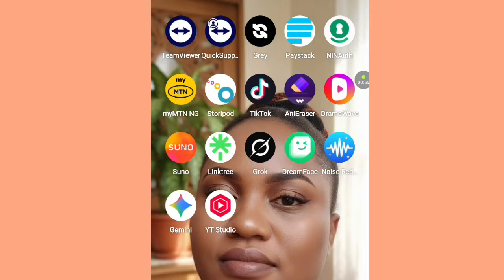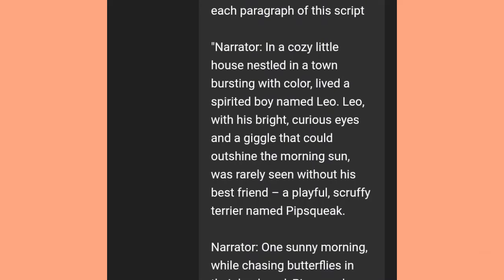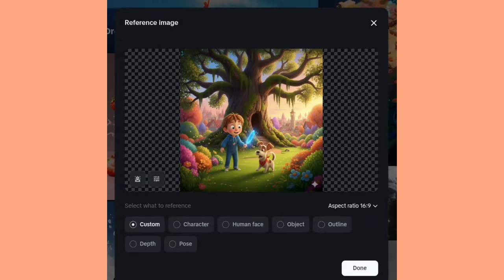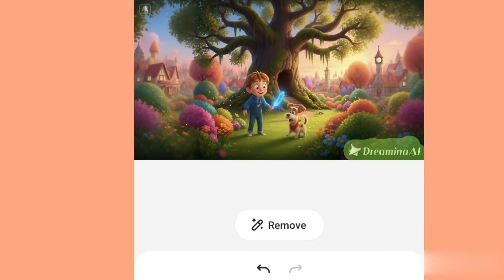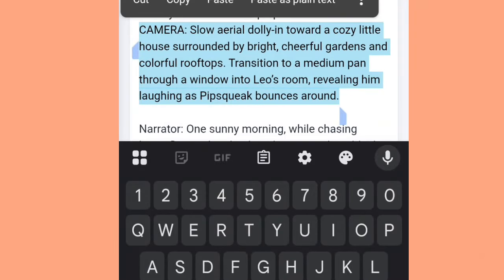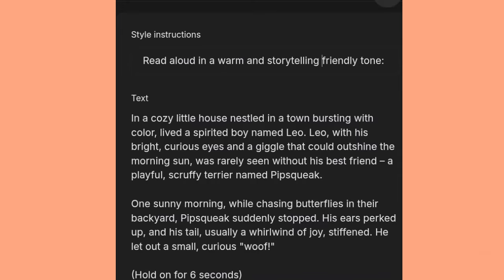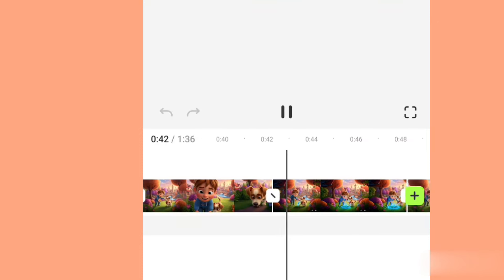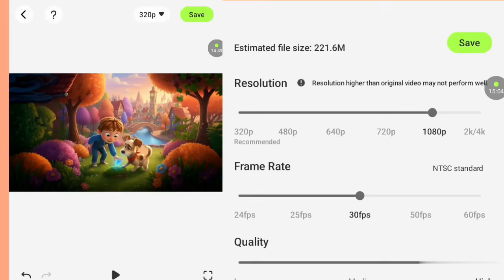Learn to Create 3D Animation Disney Pixar Style from Scratch | Full AI Tutorial Image to Movie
Learn how to create stunning 3D animation in the Disney Pixar style from scratch using powerful AI tools — full image-to-movie workflow explained step-by-step! Perfect for beginners and experienced creators who want cinematic character animation, stylized rendering, and an automated AI-assisted pipeline.

In this step-by-step AI animation tutorial, I’ll show you how to:
✅ Generate Pixar-style images using AI tools
✅ Turn your images into 3D video scenes
✅ Remove watermarks easily
✅ Add realistic AI voiceovers
✅ Merge your clips into one full animated movie

This is a complete beginner-friendly guide to making professional 3D animations with cinematic quality. Perfect for YouTubers, storytellers, educators, or anyone who wants to bring their ideas to life in Pixar-quality animation using AI.

Why this tutorial is different:
- Full end-to-end image-to-movie approach — no prior studio setup required
- Practical prompts, settings, and export tips to optimize workflow
- Focus on storytelling, timing, and the Pixar-style emotional performance

Timestamp
00:05 Introduction
05:15 Video sample
02:04 Scriptwriting
05:08 Image generation
09:15 Watermark remover
15:20 voiceover
25:30 Video Creation
30:35 Video editing (minor)

Share your results using ImageToMovie and tag the tools you used. More tutorials and free prompt packs in the pinned comment.

TOOLS USED:
🎈 Utool - download from Play store
🎈 Grok AI - download from Play store